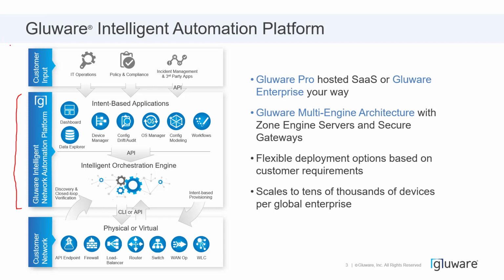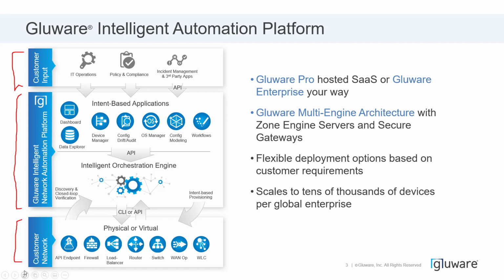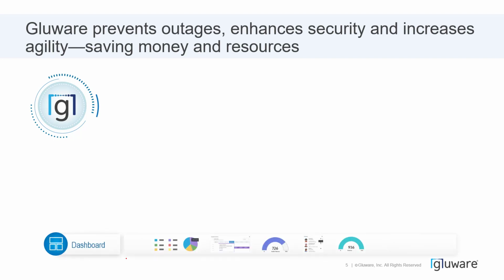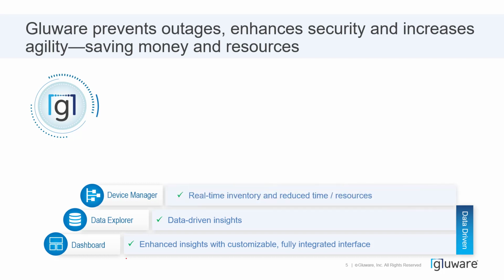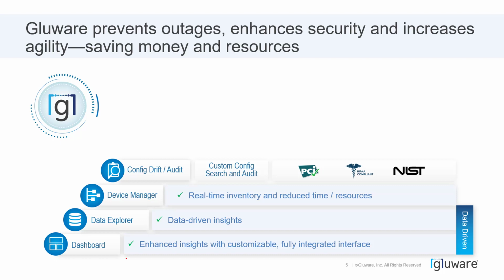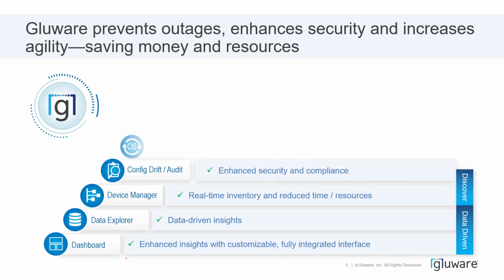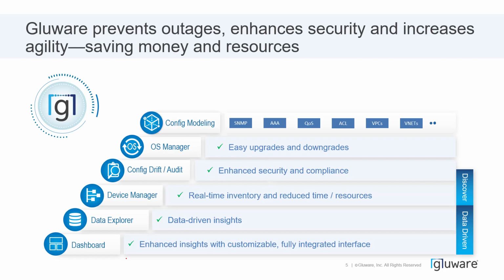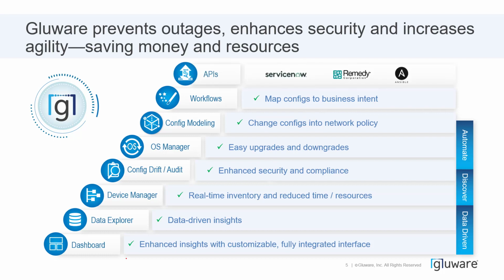Gluware Intro Apps Oct 2021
This video provides a quick introduction to the Gluware Intelligent Network Automation solution and application suite.